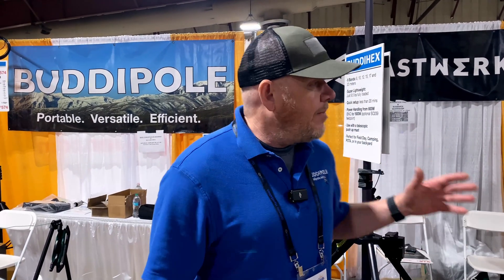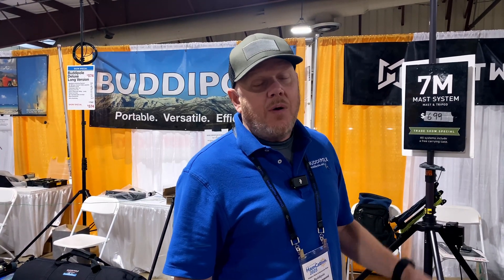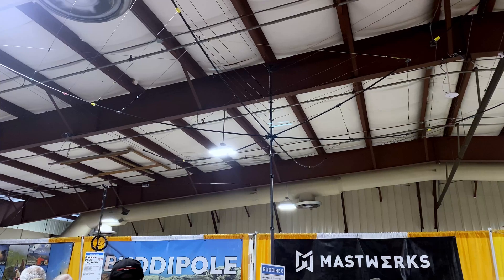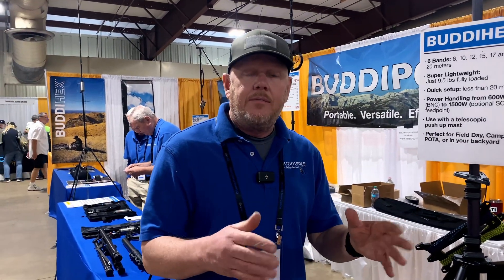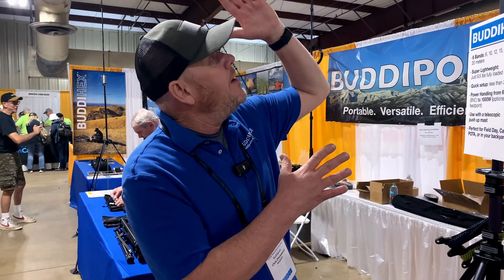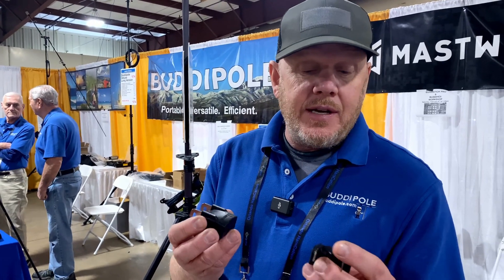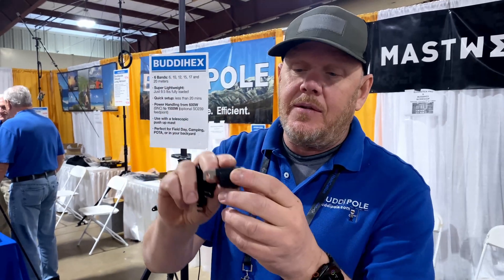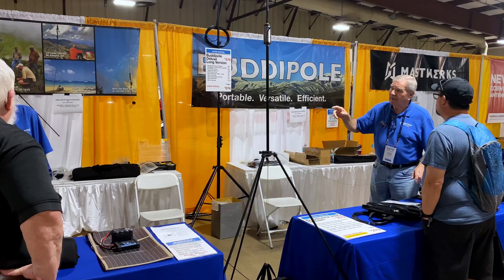What's New in 2025? I Asked Chris from Buddipole and Here's What He Said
Join us as we sit down with Chris Drummond, the mind behind Buddipole Antennas, to explore the exciting new products set to hit the market this summer. Discover the latest advancements in portable antenna technology, get insights into their design philosophy, and learn how these new products can enhance your outdoor radio experience. Whether you're a seasoned ham or just getting started, this interview promises to shed light on what's next for Buddipole and how it could revolutionize your hobby.